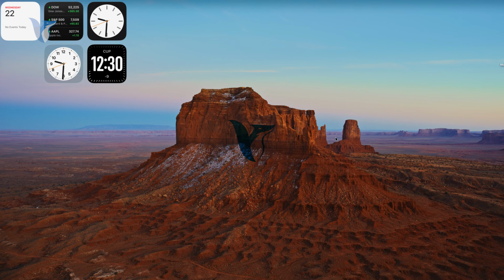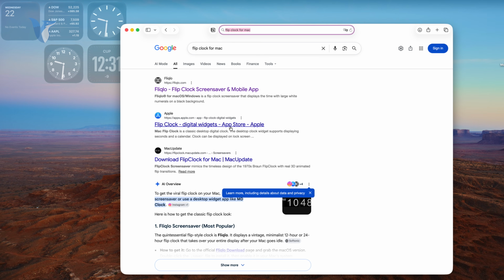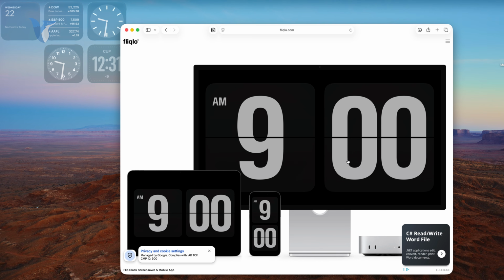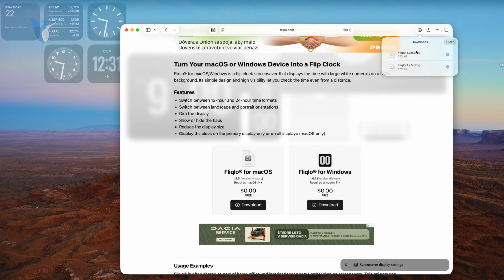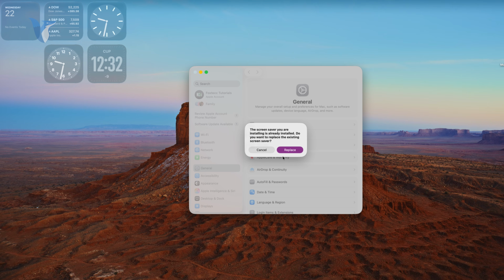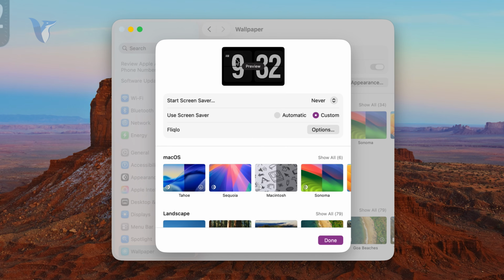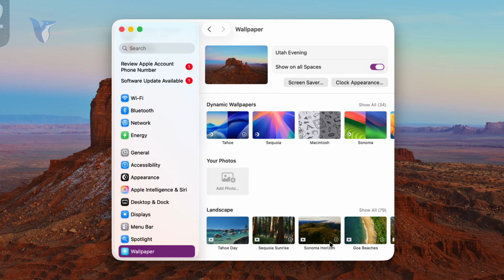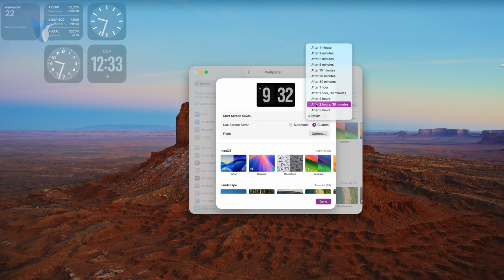How to Put Flip Clock on Mac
Learn how to put a flip clock on your Mac with this quick and easy step-by-step tutorial. This video shows you how to add and customize a flip clock for your Mac desktop using available macOS features or compatible apps.

Timestamps:
00:00 - Flip Clock Screen Saver
00:10 - Search Flip Clock
00:36 - Download Fliqlo
01:03 - Install Screen Saver
01:30 - Select Fliqlo Screen Saver
02:08 - Set Inactivity Timer